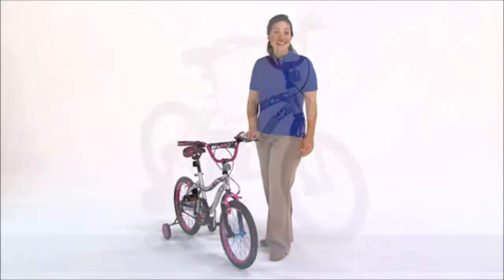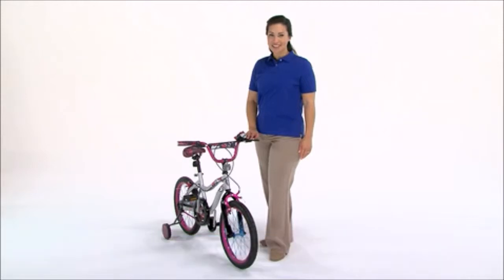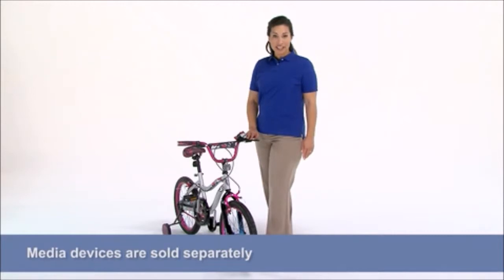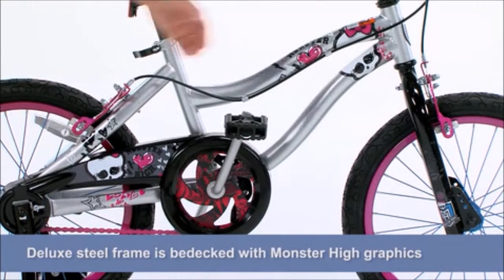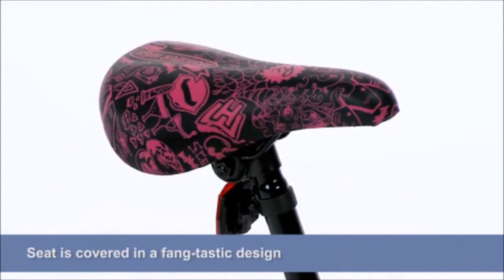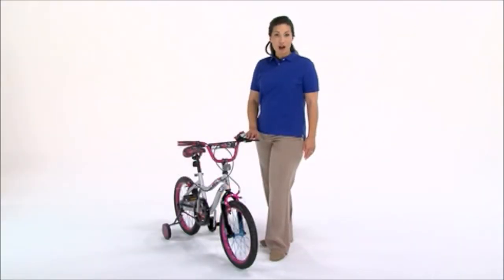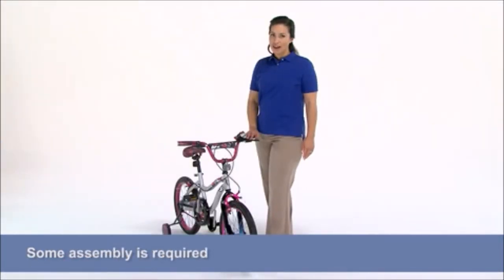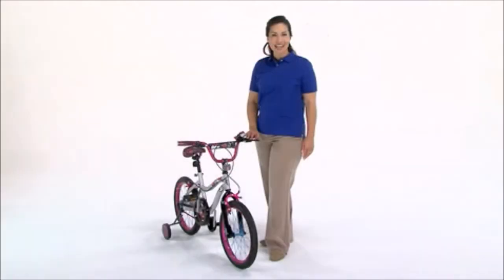Monster High bicycle with bluetooth speaker review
The review of the Monster High bicycle with bluetooth speaker available exclusively at toys r us

Tech Details sites